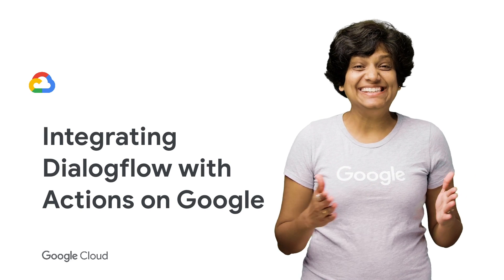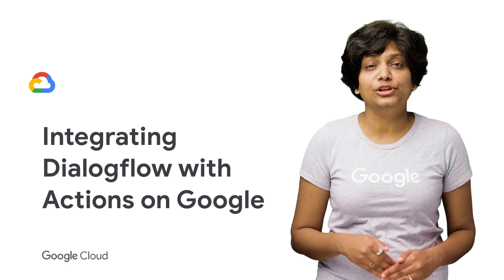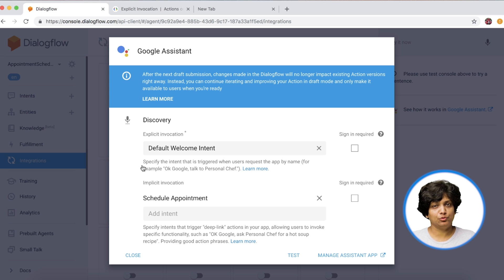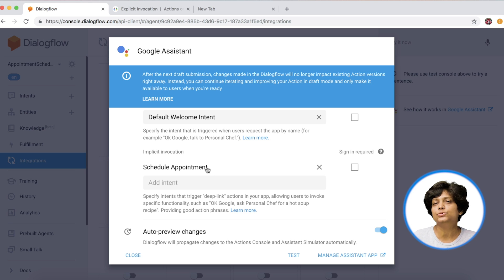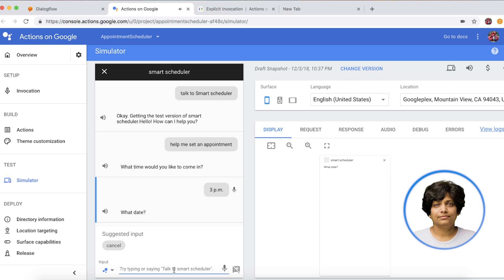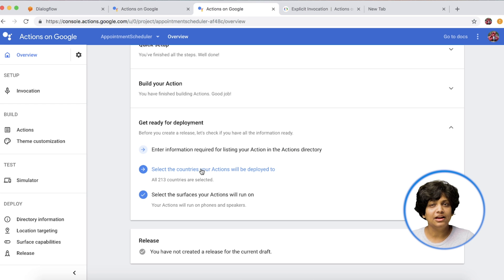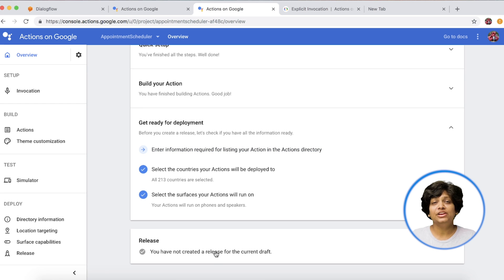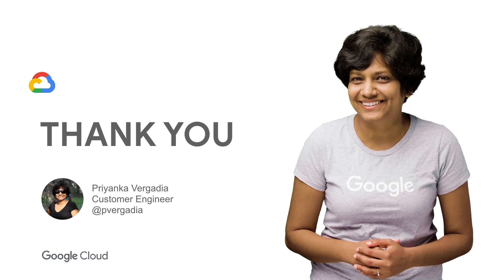Integrate Dialogflow with Actions on Google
Reach over 500M devices that support the Google Assistant by integrating Dialogflow with Actions on Google. In this episode of Deconstructing Chatbots, Priyanka Vergadia teaches you all about it!

Actions on Google is a platform where you can create software to extend the functionality of Google Assistant. Using a conversational interface helps your user instantly connect to your apps functionality in just seconds.

Product: Cloud Dialogflow API ; fullname: Priyanka Vergadia;